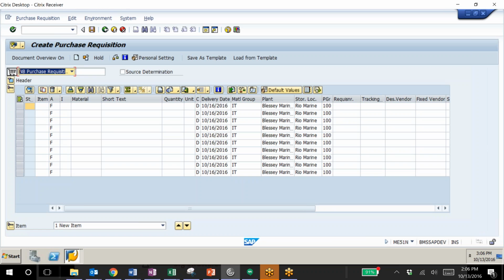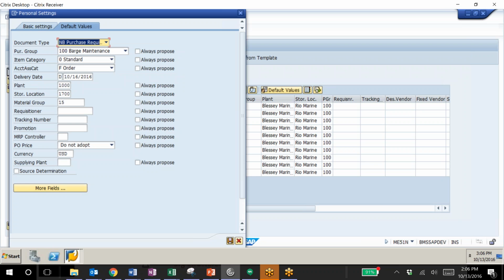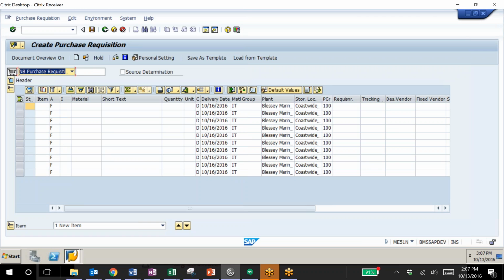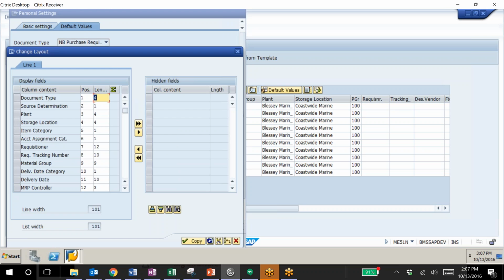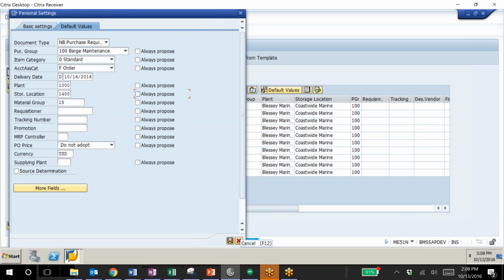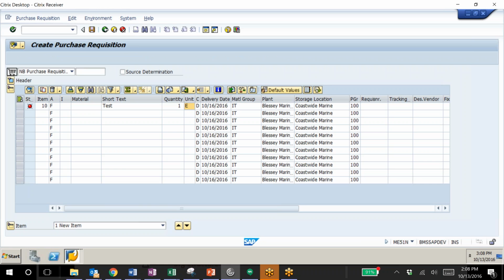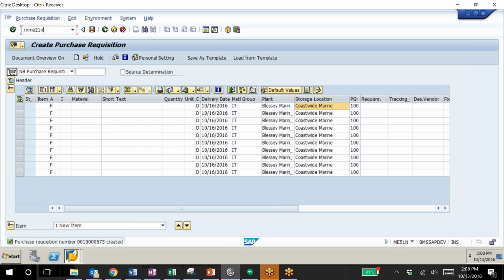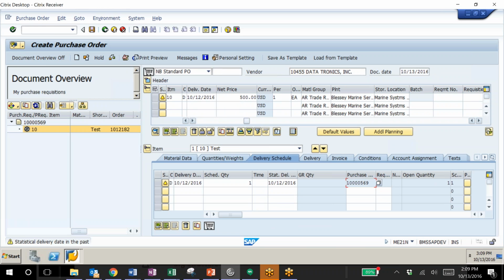Setting Purchase Requisition Defaults